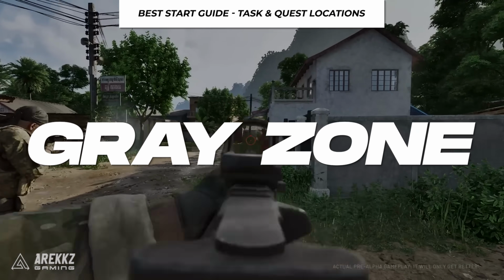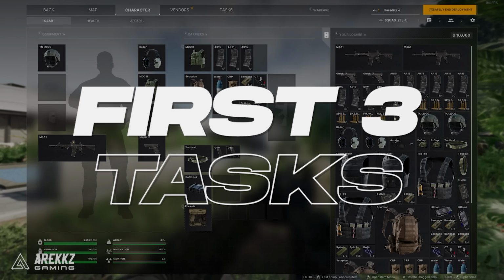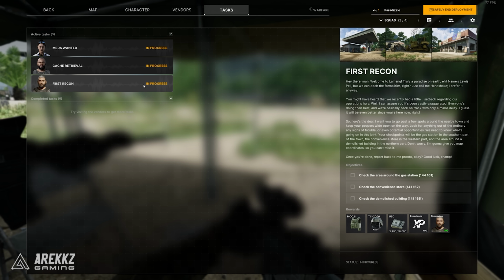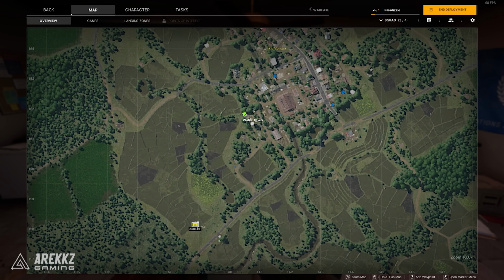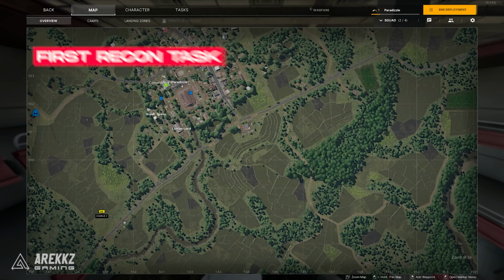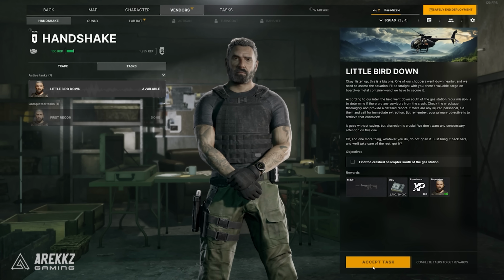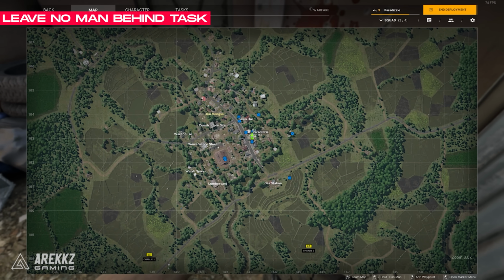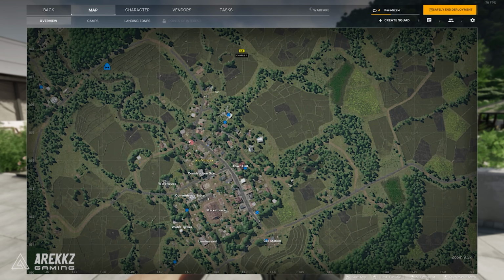Gray Zone Warfare All Task Locations - BEST Starter Guide & Quest Locations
Looking for the task location in Gray Zone Warfare? Here we have a best start guide including the quest locations for you in Gray Zone Warfare! Check out this video to get all the information you need to succeed in the game!

00:00 Gray Zone Warfare Task Locations
00:54 1st Tasks Explained
02:02 Best Weapon Loadout To Start
02:35 Meds Wanted Medical Supplies Location
03:16 Cache Retrieval Lumber Yard Location
03:42 Cache Retrieval Warehouse Location
04:02 First Recon Convenience Store Location
04:16 First Recon Demolished Building Location
04:26 First Recon Gas Station Location
04:35 Charlie 3 LZ Location
05:00 2nd Tasks Explained
05:25 Little Bird Down Helicopter Location
05:47 Little Bird Down Crew Location
05:56 Lost And Found Kanoa Location
06:17 Leave No Many Behind Location
06:44 Restoring Order Task
06:55 Medical Detective Task & Key